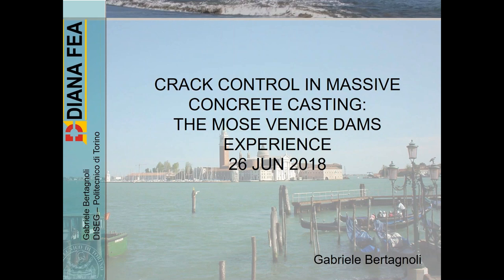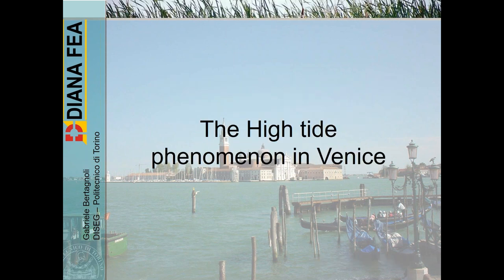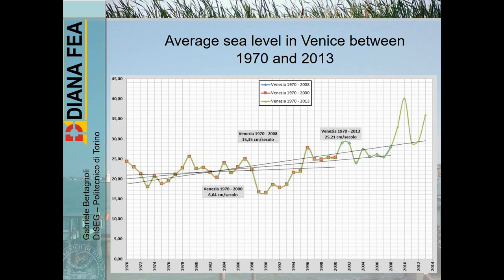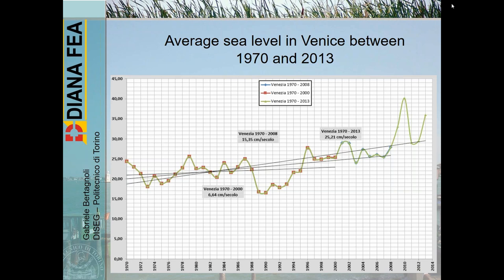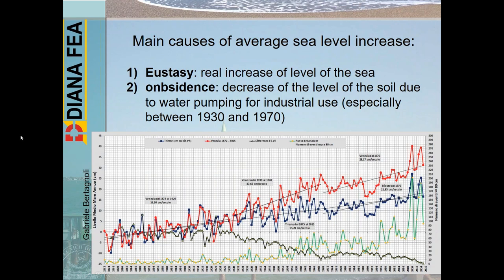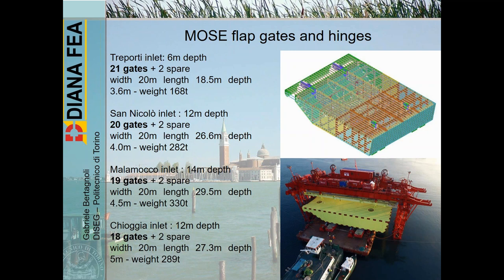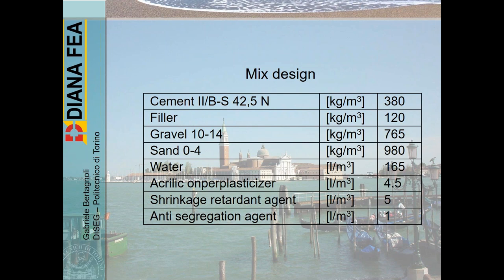Webinar: Analysis of the MOSE Venice Dams with DIANA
The design of concrete structures exposed to severe environmental attack, as in a marine environment, requires serious attention for concrete durability.  Early age cracking due to autogenous deformations, hydration heat, shrinkage, creep and construction phases can be detrimental to the performance of tidal structures.

The study of these phenomena on a set of huge concrete structures of the Mobile Venice Dams known with the MOSE acronym (Experimental Electromechanical Module) will be presented.  Together with other measures such as coastal reinforcement, the raising of quaysides, and the paving & improvement of the lagoon, MOSE was designed to protect Venice & the lagoon from tides of up to 3 meters.
Construction began in 2003, and the project was completed in 2014.  Numerical analyses were performed by the Politecnico di Torino research team using DIANA with the aim of evaluating the cracking pattern during the construction phases, in order to optimize the reinforcement design so that cracks opening, where present, would not exceed predetermined limits.  Coupled Staggered Thermo-mechanical Analysis has been performed.  In the structural models, both 3D solid and multi-layered 3D shell elements have been used, implementing smeared cracking and reinforcement.  The solution simulates the casting stages sequence by activating in succession the parts of the structure following the progress of their realization.